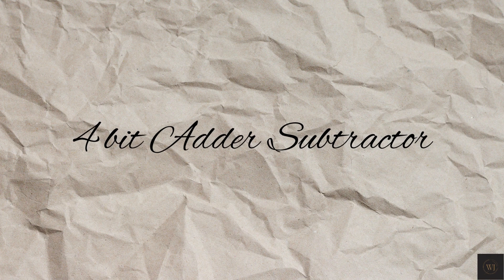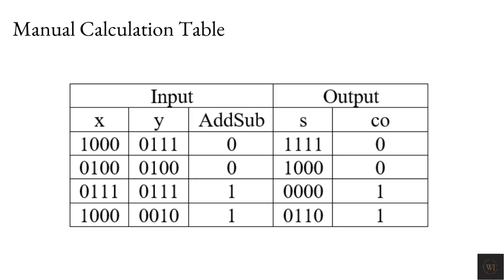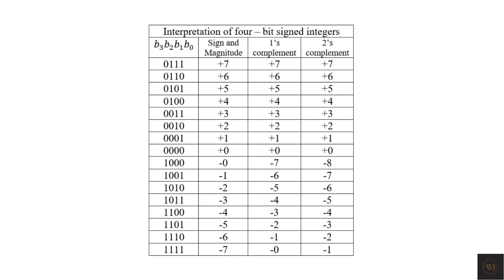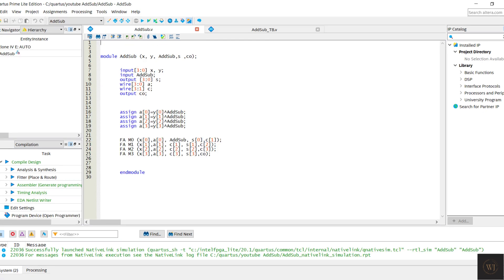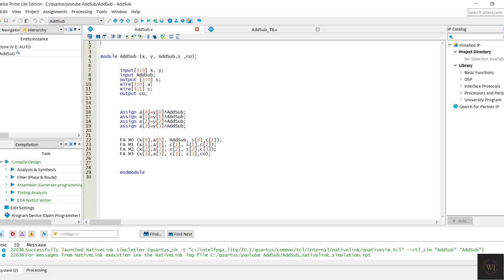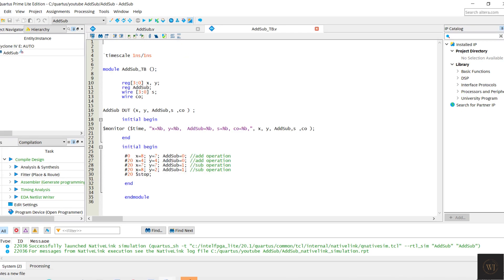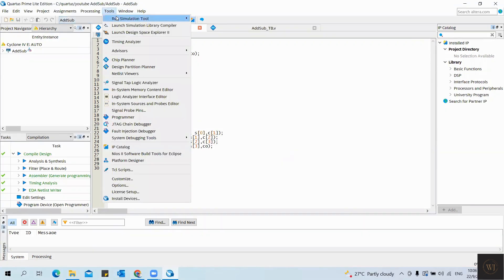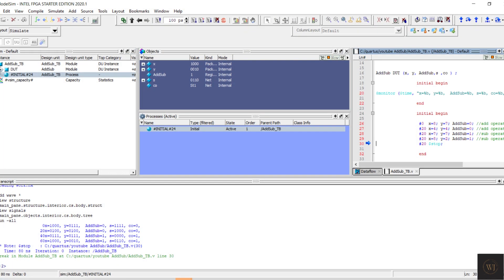4 Bits Adder Subtractor in Quartus Prime